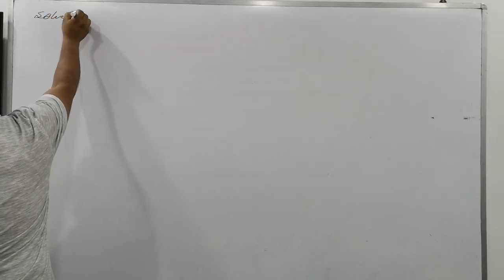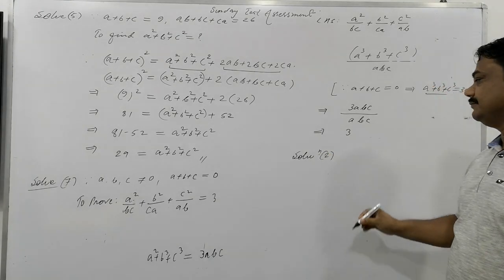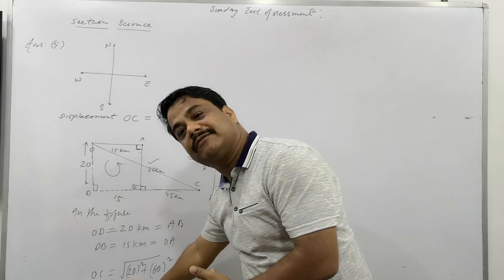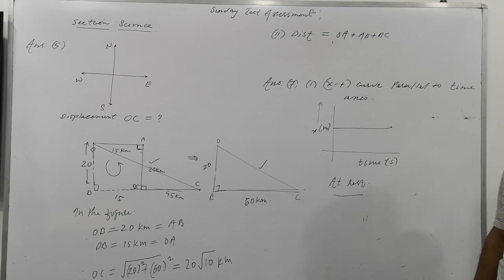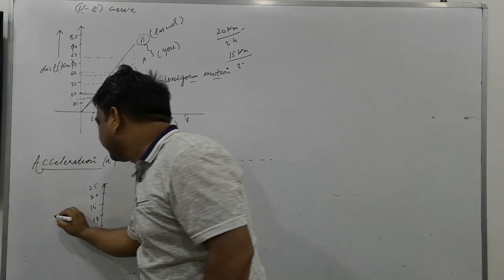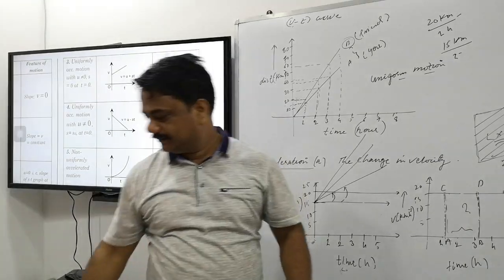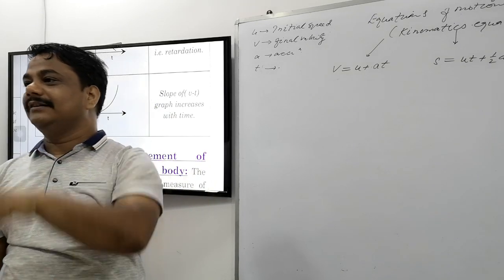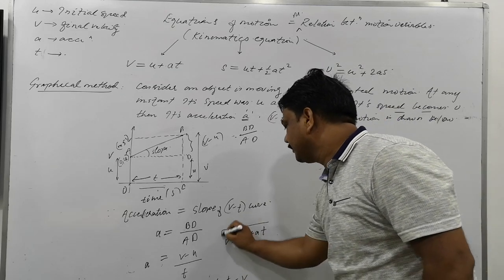22 June 2020